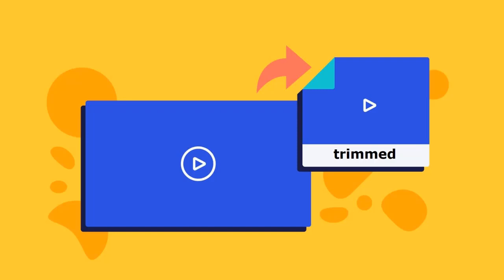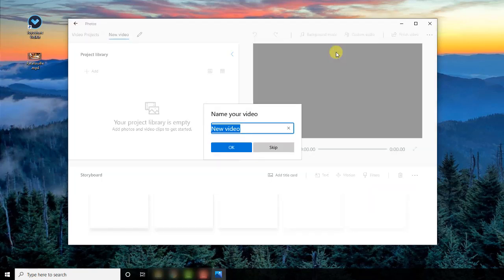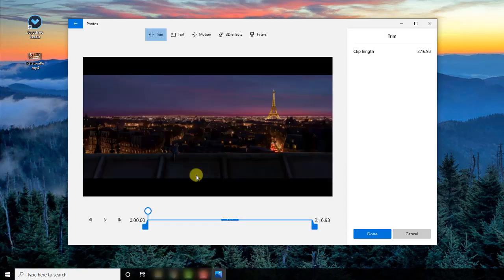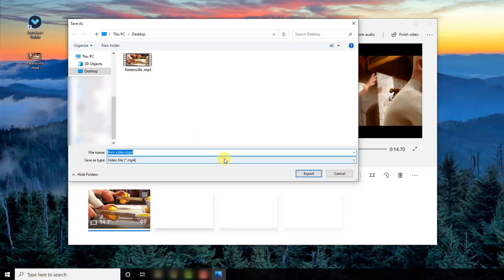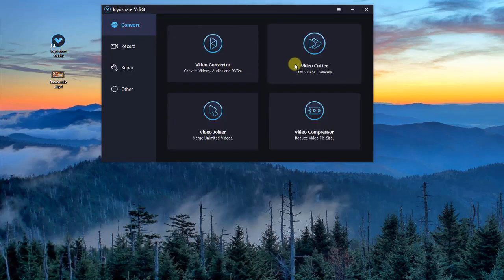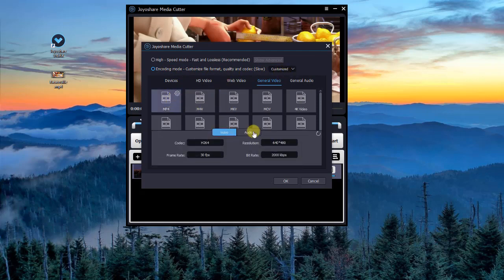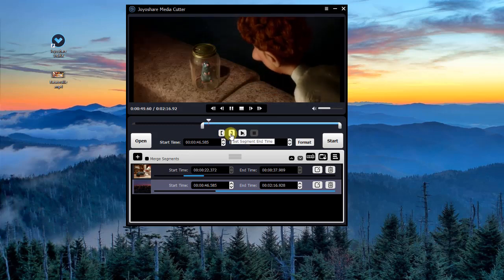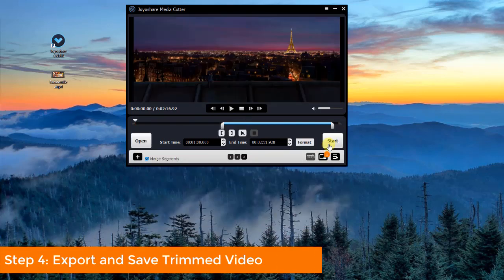Trim Video on Windows 10 | Photos App + Joyoshare VidiKit (Video Cutter)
If you want to remove unwanted parts of your video or make it smaller, you can use a video cutter to make it. In this guide, we will show you how to do that on Windows 10 using the Photos app and a third-party video editor called Joyoshare VidiKit.

00:17 Part 1️⃣ How to Use Photos App
02:00 Part 2️⃣ How to Use Joyoshare VidiKit

02:07 Step 1: Run Joyoshare VidiKit and open video cutter
02:24 Step 2: Choose trimming mode and output format
02:49 Step 3: Trim video on Windows 10 in 3 easy ways
03:39 Step 4: Export and save the trimmed video

Follow Joyoshare on Facebook to Win $200 Amazon Gift Card + Free Licenses of Joyoshare VidiKit:

More features of Joyoshare VidiKit are waiting for you to explore